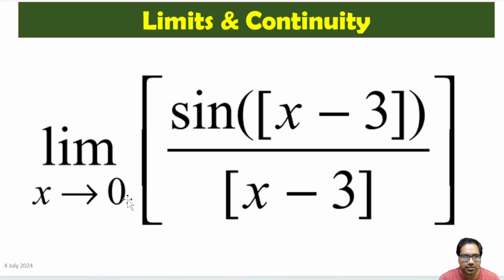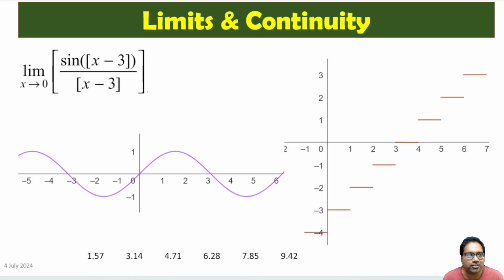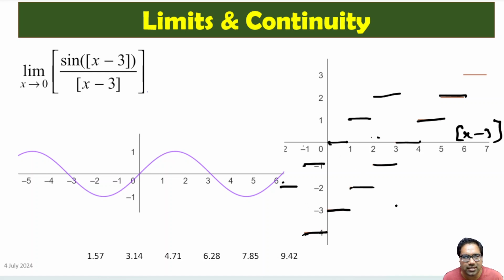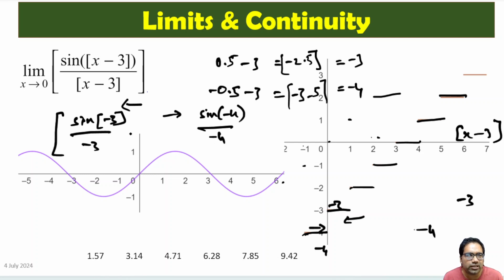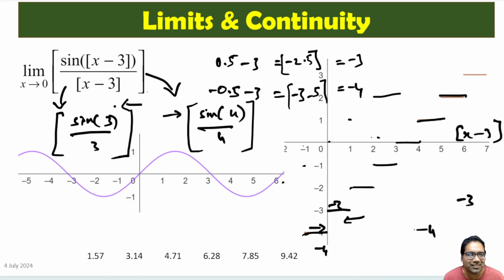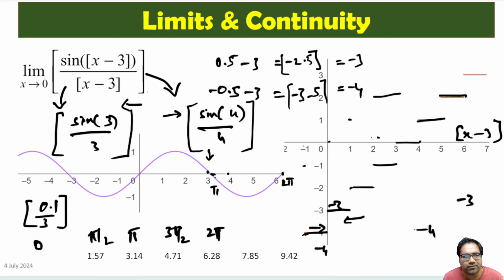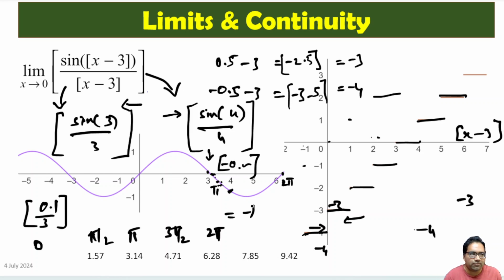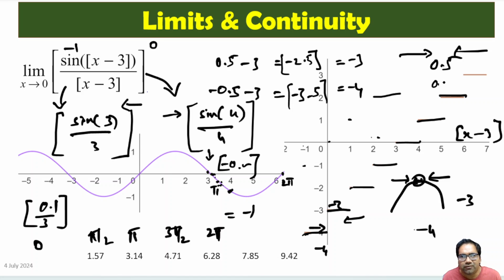🌸Limit of x to 0 [sin[x-3]/[x-3]], greatest integer function, Important maths questions for IIT JEE